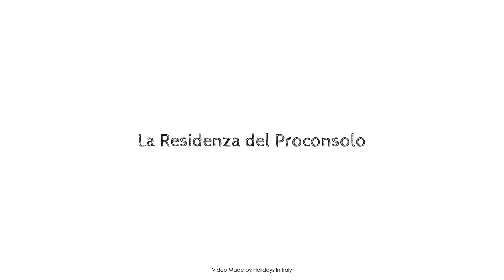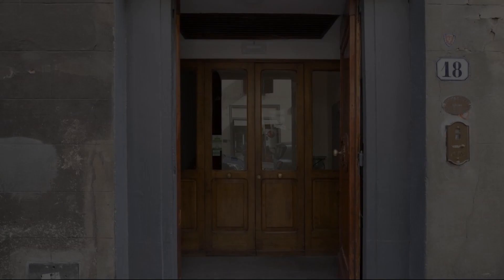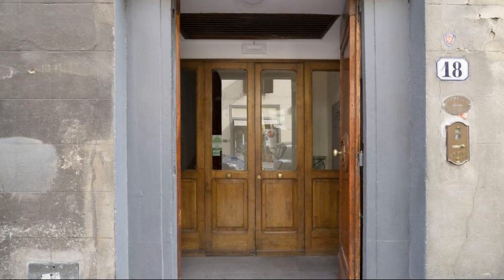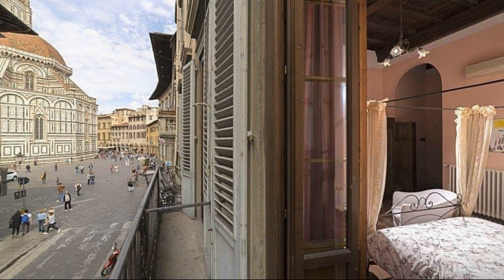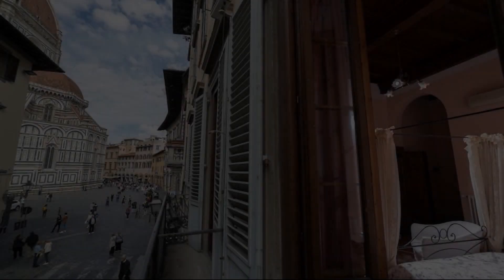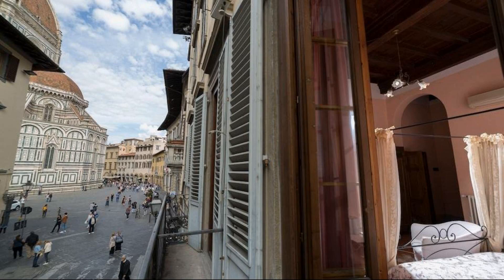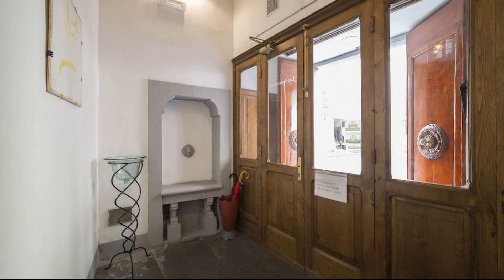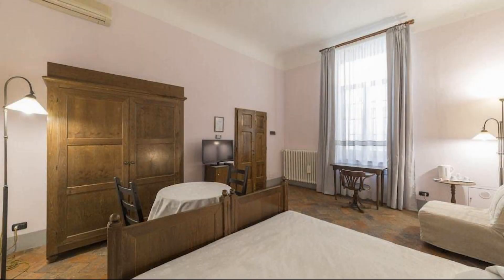La Residenza del Proconsolo, Florence, Italy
About Property:
Set in a prime location of Florence, La residenza del Proconsolo puts everything the city has to offer just outside your doorstep. The property offers guests a range of services and amenities designed to provide comfort and convenience. Service-minded staff will welcome and guide you at La residenza del Proconsolo. Guestrooms are fitted with all the amenities you need for a good night's sleep. In some of the rooms, guests can find flat screen television, towels, closet, air conditioning, heating. The property offers various recreational opportunities. For reliable service and professional staff, La residenza del Proconsolo caters to your needs.
Searching For
1. La Residenza del Proconsolo - Florence
2. La Residenza del Proconsolo - Florence Virtual Tour
3. La Residenza del Proconsolo - Florence Rooms
4. La Residenza del Proconsolo - Florence Amenities
5. La Residenza del Proconsolo - Florence Videos
6. La Residenza del Proconsolo - Florence Offers
7. La Residenza del Proconsolo - Florence Deals
Audio Credit:
Track Title: Blank Slate
Artist: VYEN